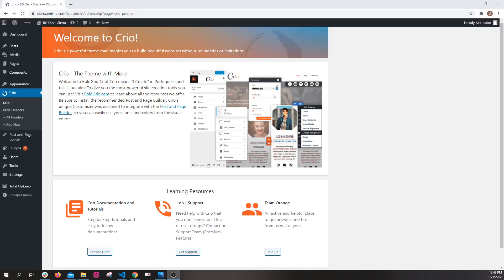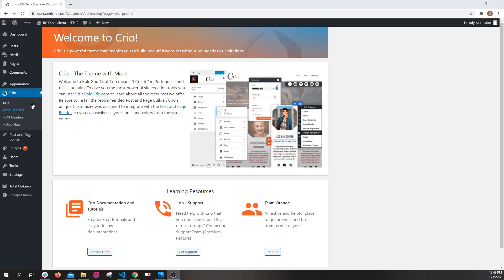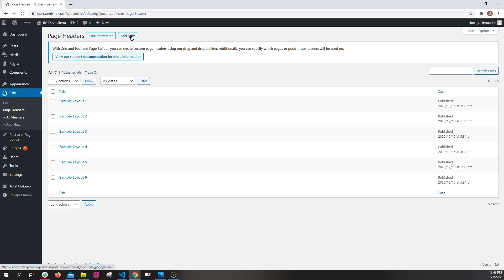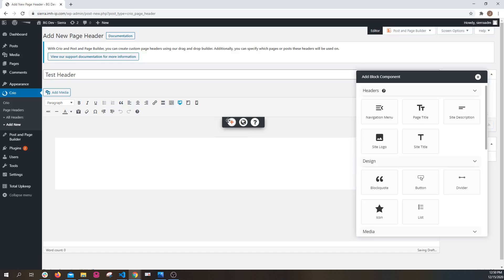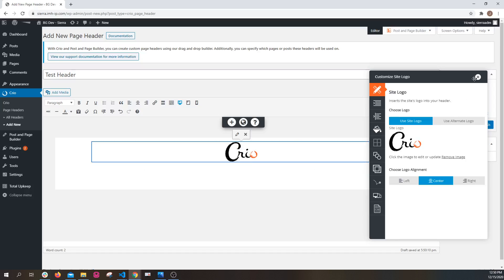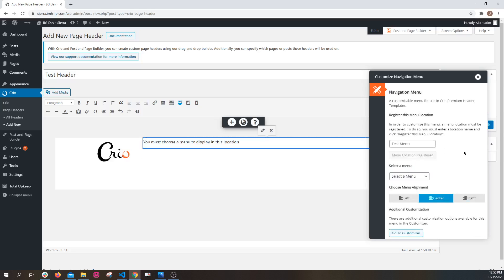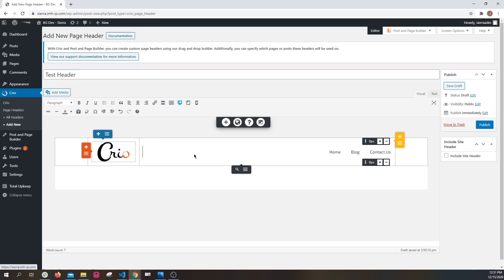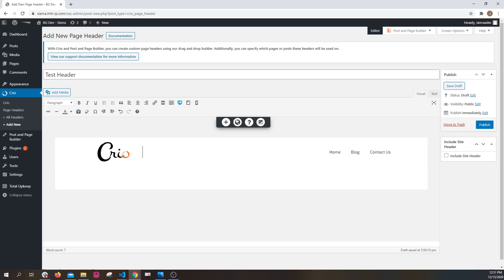Creating A Basic Page Header - Custom Headers for Crio Part 1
Theme developer James walks you through the newest feature of Crio Pro, custom page headers. In this video, you'll get your first look at this new feature as James designs a basic header and shows off the most common features of this new tool.